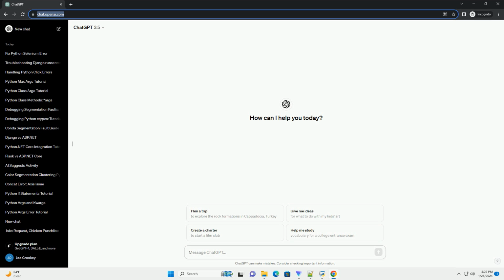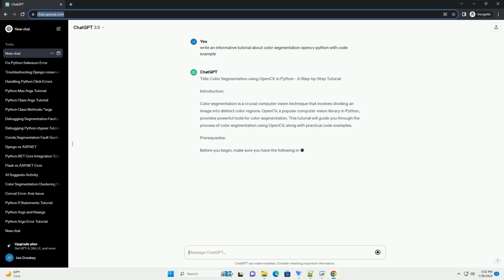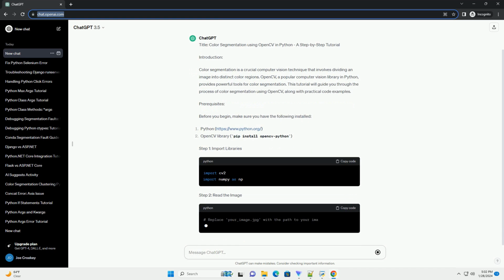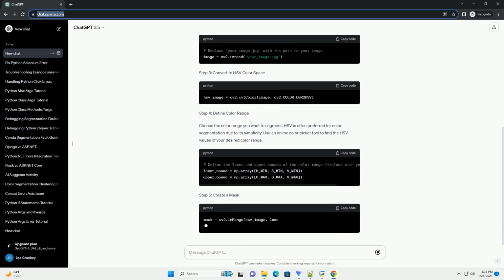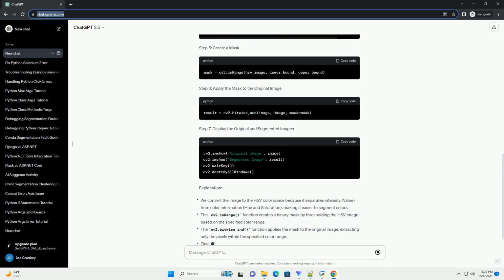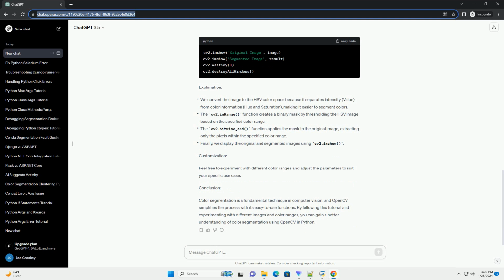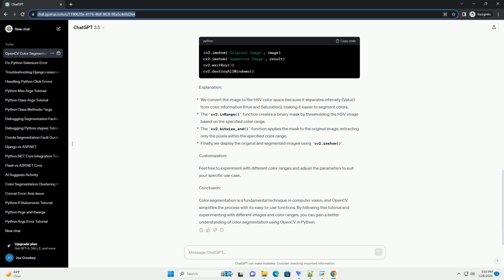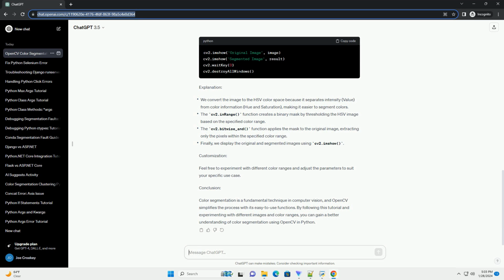color segmentation opencv python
Title: Color Segmentation using OpenCV in Python - A Step-by-Step Tutorial
Introduction:
Color segmentation is a crucial computer vision technique that involves dividing an image into distinct color regions. OpenCV, a popular computer vision library in Python, provides powerful tools for color segmentation. This tutorial will guide you through the process of color segmentation using OpenCV, along with practical code examples.
Prerequisites:
Before you begin, make sure you have the following installed:
Step 1: Import Libraries
Step 2: Read the Image
Step 3: Convert to HSV Color Space
Step 4: Define Color Range
Choose the color range you want to segment. HSV is often preferred for color segmentation due to its simplicity. Use an online color picker tool to find the HSV values of your desired color range.
Step 5: Create a Mask
Step 6: Apply the Mask to the Original Image
Step 7: Display the Original and Segmented Images
Explanation:
Customization:
Feel free to experiment with different color ranges and adjust the parameters to suit your specific use case.
Conclusion:
Color segmentation is a fundamental technique in computer vision, and OpenCV simplifies the process with its easy-to-use functions. By following this tutorial and experimenting with different images and color ranges, you can gain a better understanding of color segmentation using OpenCV in Python.
ChatGPT